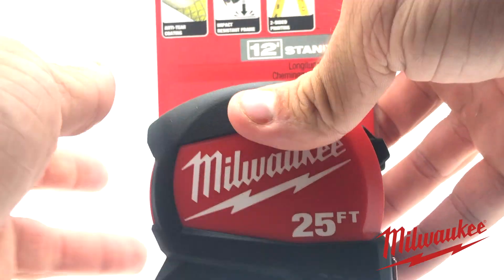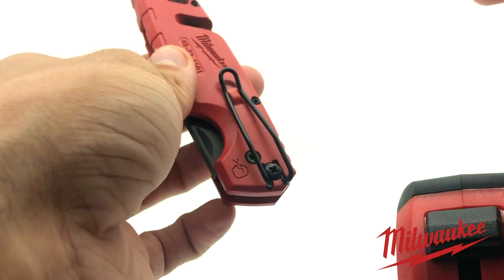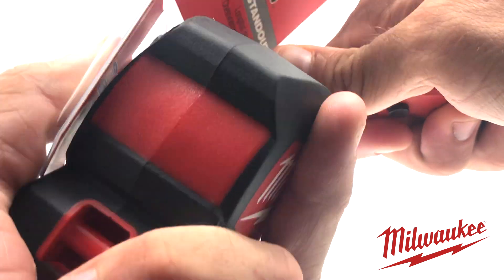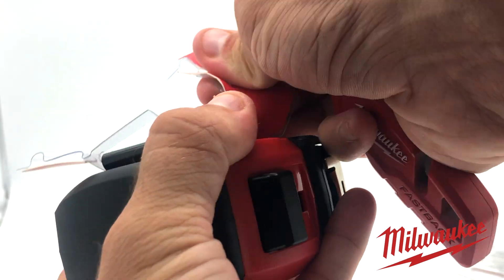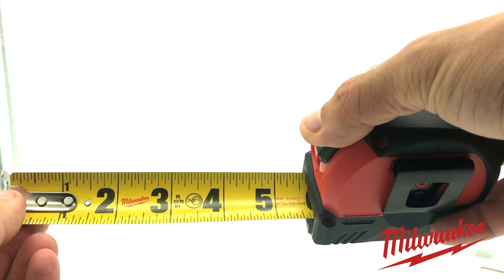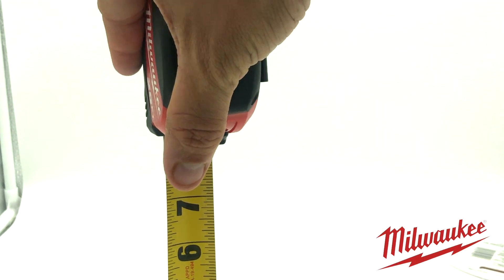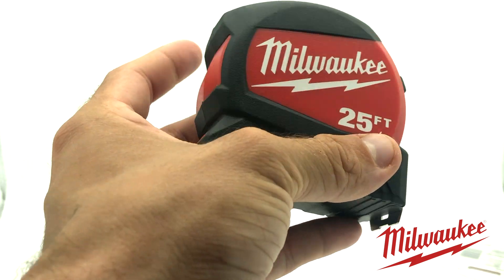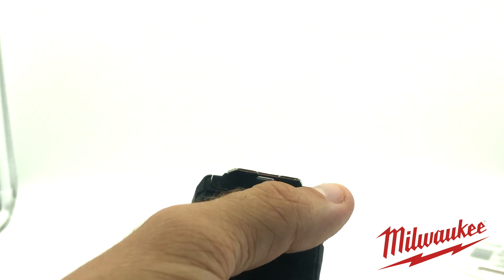Milwaukee 25 Foot Tape Measure Review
The Milwaukee 25 Foot Tape Measure is an excellent tape measure. You can get them at home depot